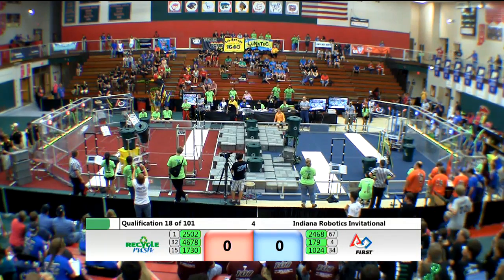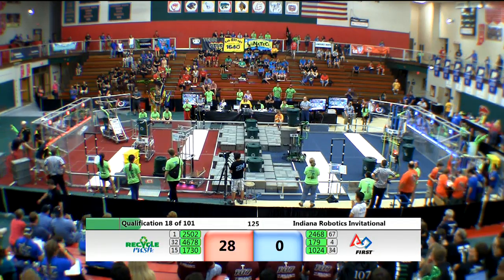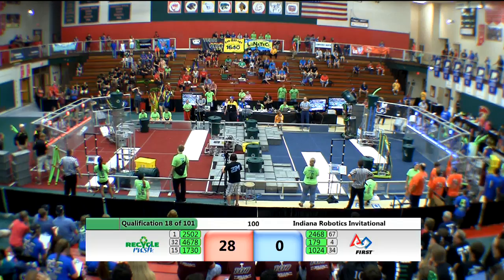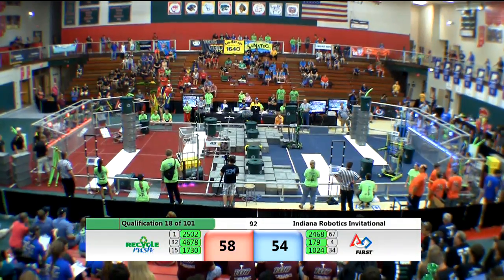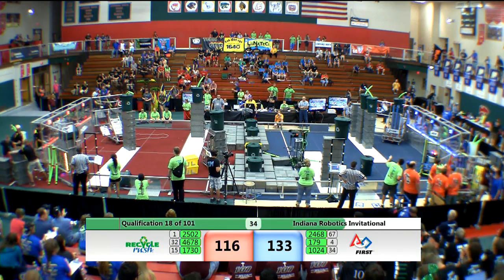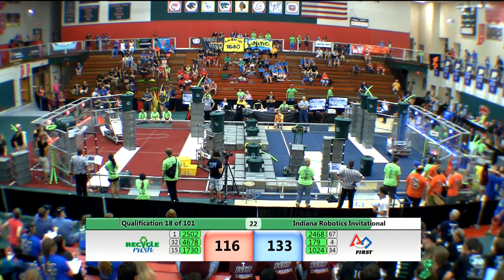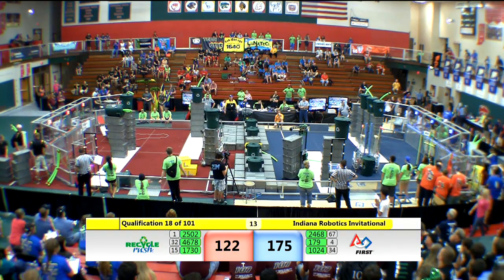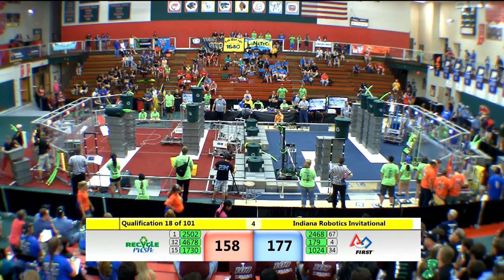Indiana Robotics Invitational Q18